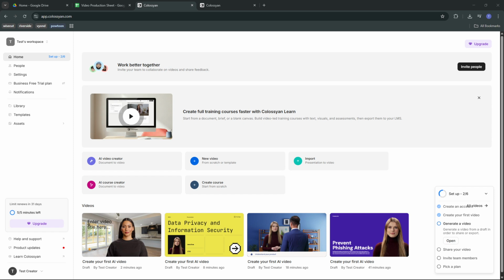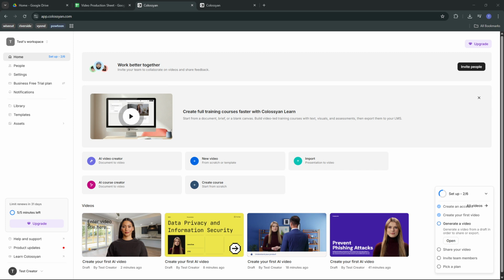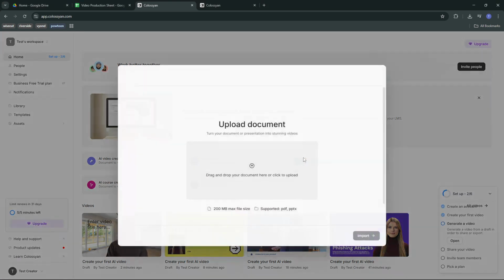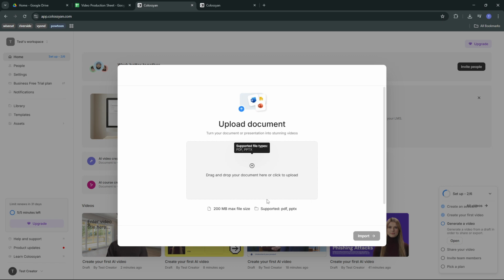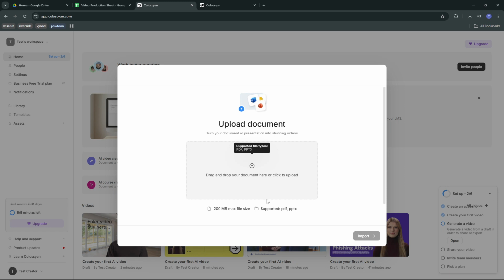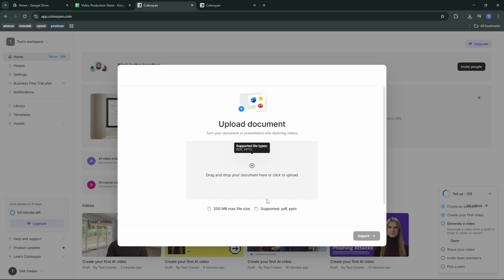How To Convert PPT To Video [Quick Start]